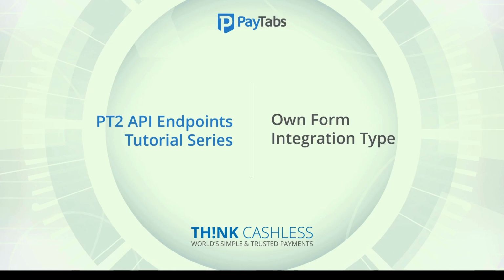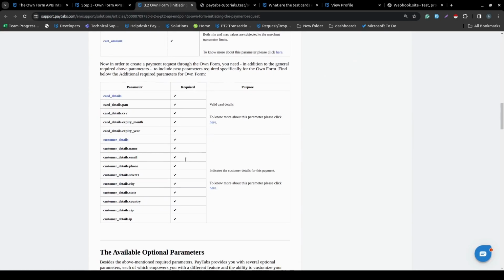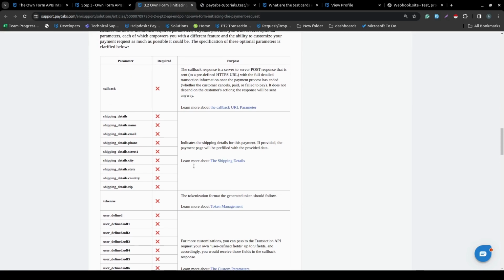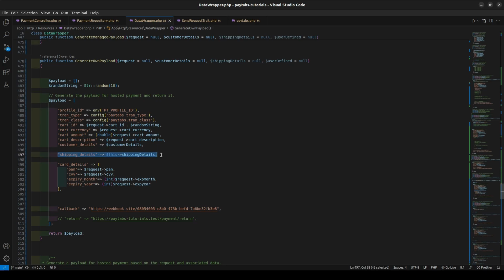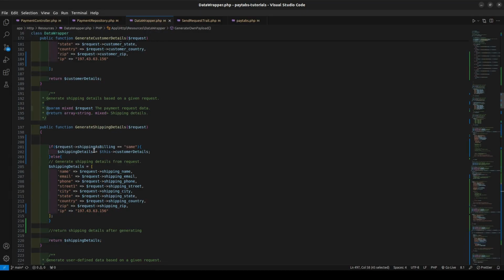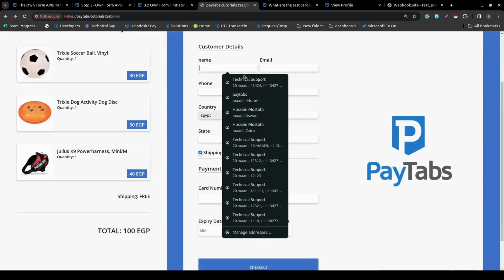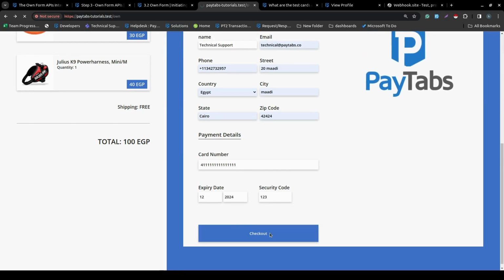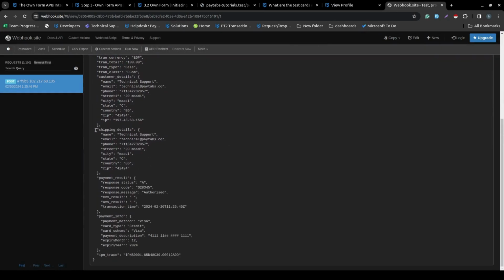INTEGRATIONS: Step 3 - Own Form APIs | Optional Parameters (shipping_details)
In this video, we are going to walk you through the shipping details optional parameters ("shipping_details") which are responsible for sending your customer shipping details to the payment page in order for you to receive them in the payment response.

Note that this optional parameter is one of the optional parameters used in step 3 of this integration manual.